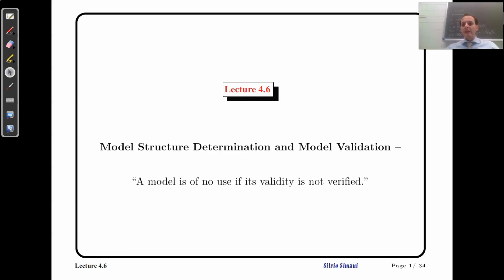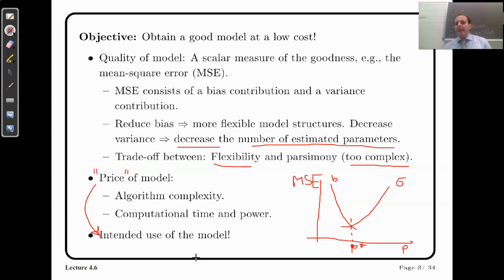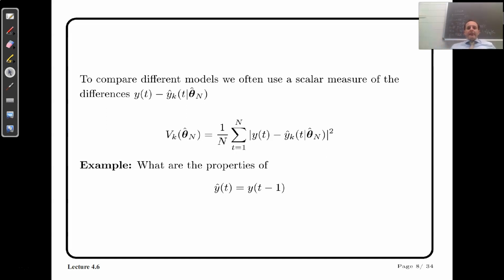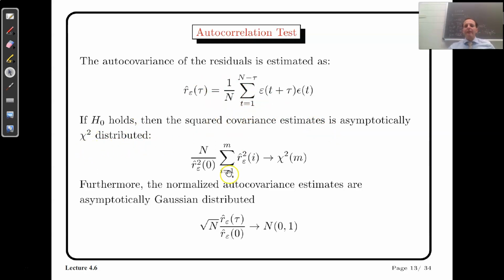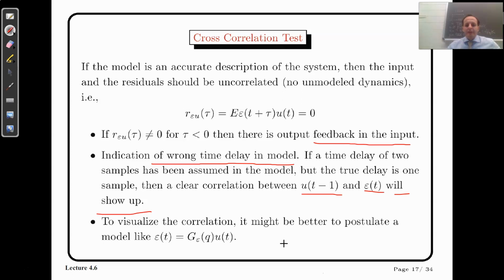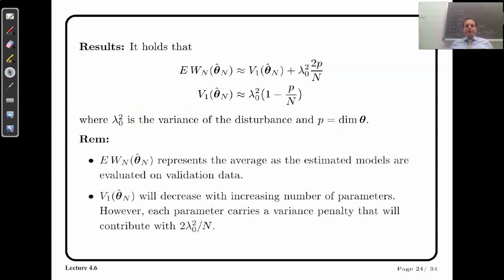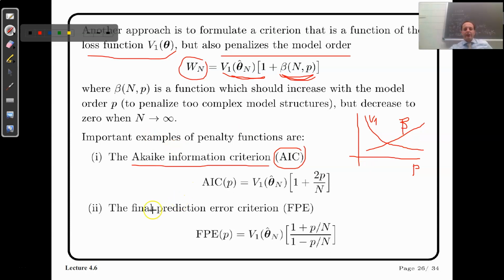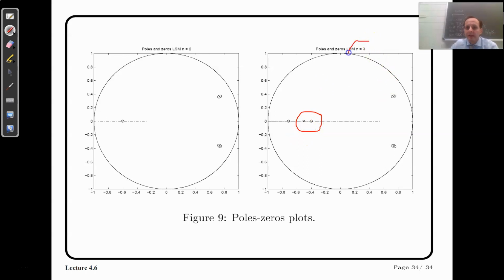Model Structure Determination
This video illustrates the methods that can be exploited for suggesting a possible order of the selected structure. Some validation schemes are also investigated.